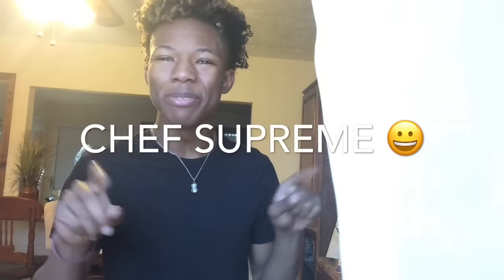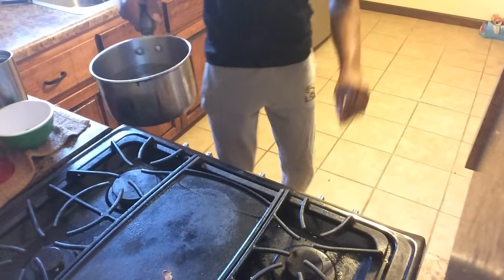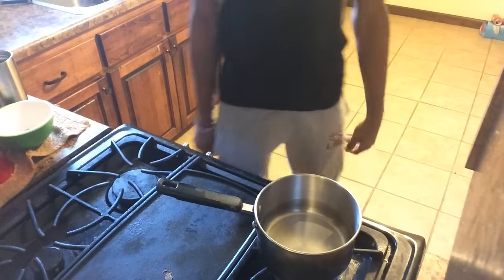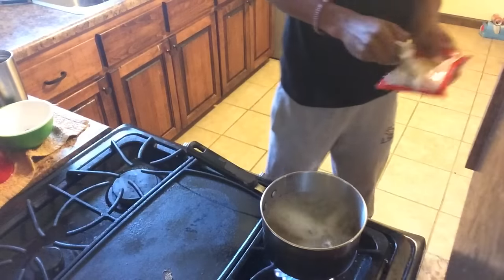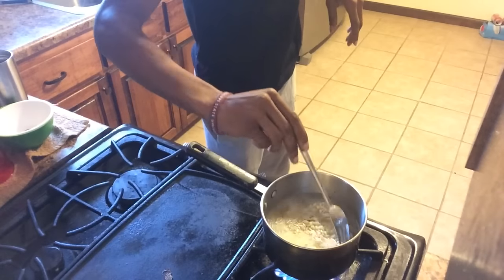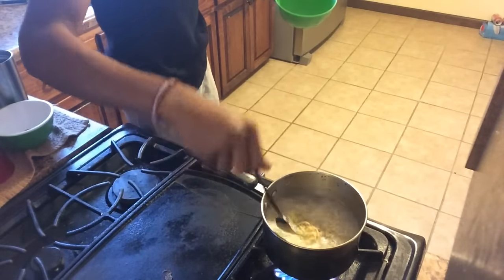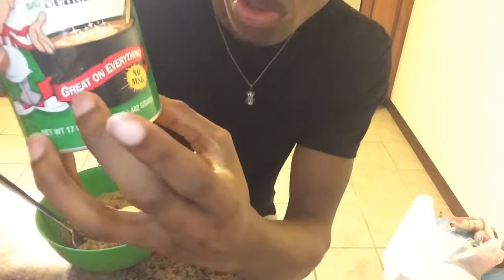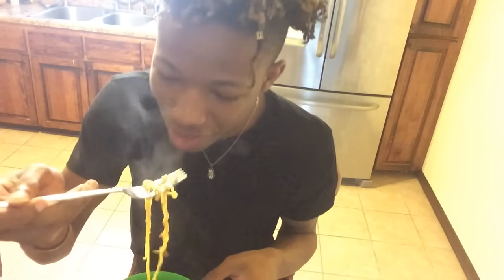Making The BEST Noodles Ever!! | Cooking With Chef Supreme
This Recipe Will Have You MINDBLOWN!

🌟READ ME!🌟